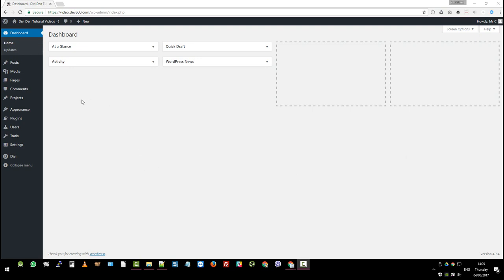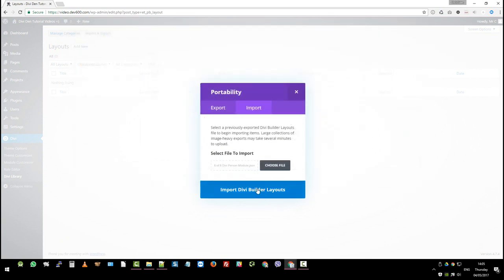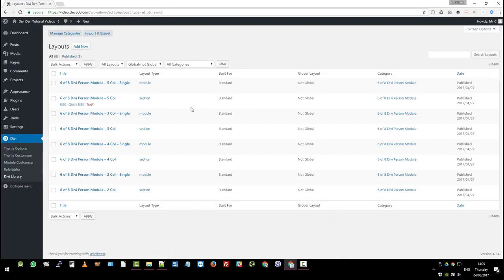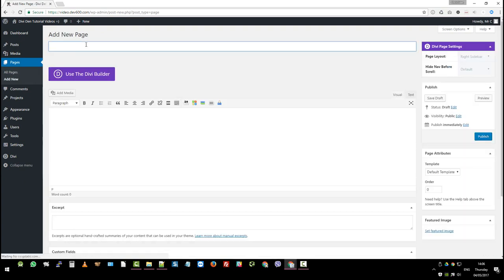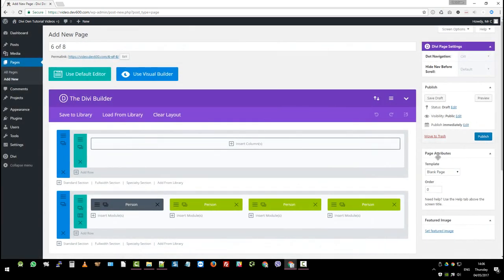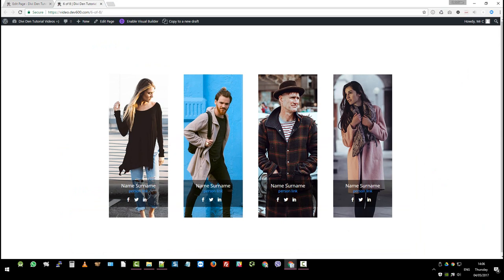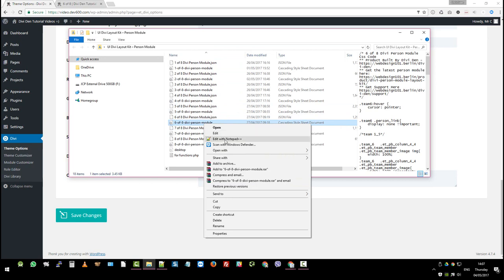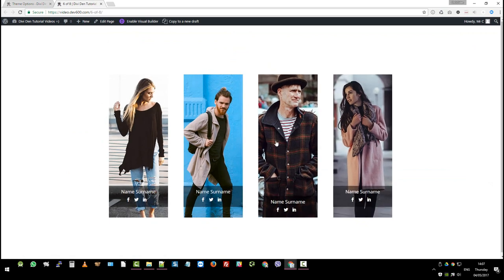How to Use: Divi Person Module Layout Kit 6 of 8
Submit your Divi Site and Win!
Instructions on how to install, change colour and insert text for Layout 6 of 8. The sixth of the 8 Unique Divi Person Module Layout Kit

Watch this easy to follow video to work out how to install, change the colours and how to insert text for Divi Layout 6 of 8 in this kit.

This Is the first Divi Person Module UI and Layout Kit we have designed and built!  We think it will be the first of many. This UI was created for designers. The PSD’s are fully editable for your webdesign projects. Simply drag the PhotoShop files into your clients’ mock-up and change the images and colour.

When you have sign off from your client you can add the premade Divi Person Module into your Div Builder. Add the CSS to your child theme and save yourself time as it’s already premade and built.

Not an experienced web designer? This Layout Pack was designed for anyone who has the Divi theme and has knowledge of working with the Divi Builder. You can import any one of the layouts into your website. Add the CSS to the Divi Theme settings and change the images and text via the Divi Builder.

The Module 6 out of 8
Full Body with Background Image. Options 2, 3, 4, 5 Person Layout
Check the funky animation when you hover over the image. It’s a fun addition to any page and it serves to create a little bit of movement and with it interest on a page.

Quick and easy to replace the image, type in the name and brief bio and change colours to go with the general design of the page you are inserting this Person Module into. Final touch, insert the link to the person’s Facebook, Twitter and LinkedIn social media accounts.
Get your own Divi Person Module Layout Kit now.

You can of course chose which one of the options you need for your page depending on how many team members you want to show in this space. Your choices are between 2 to 5. This will work on your homepage or inner pages.

Quick tip. For a single Person Module simply delete the unwanted extra module/s.

Get your own Divi Person Module Layout Kit now and have fun adding these animated Person Modules to your websites.